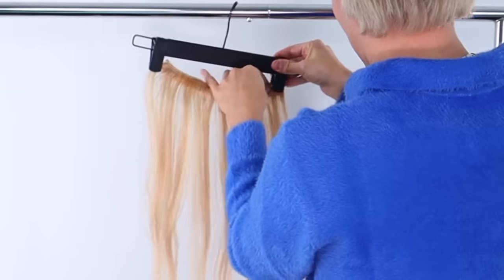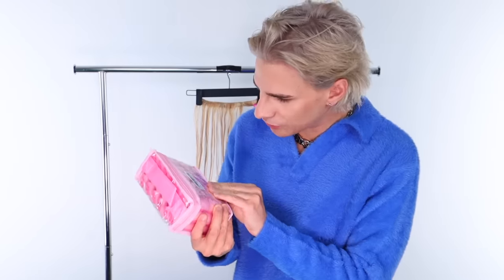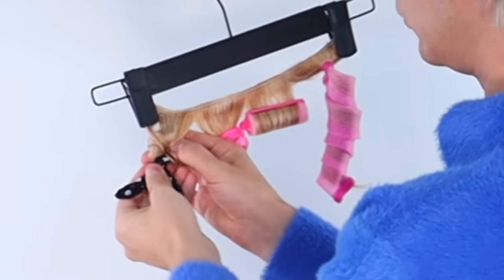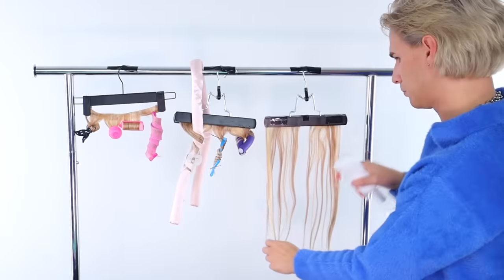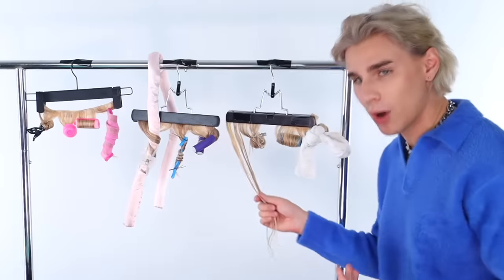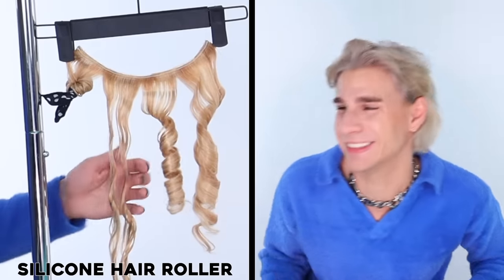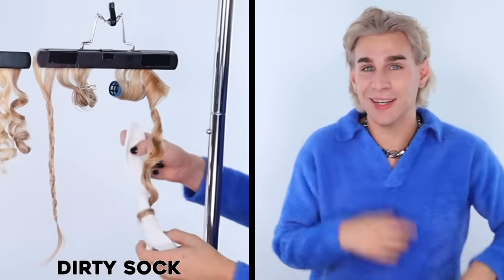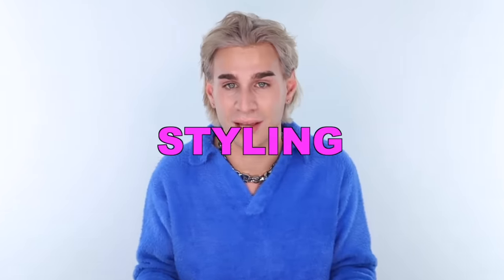I Tried Every Overnight No Heat Curl Method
Hi Beautiful! Heatless curls are BIG and they are not getting anywhere anytime soon. It's a great way to have a break from heating tools and give your hair a bit of healthy rest, not to mention it's pretty effortless too. Let's see which of these methods can work for you!

Hair Spiral Curlers
Curling Rod Headband
Flexible Curling Rods
Sponge Foam Rollers